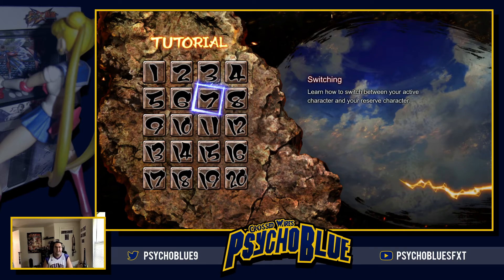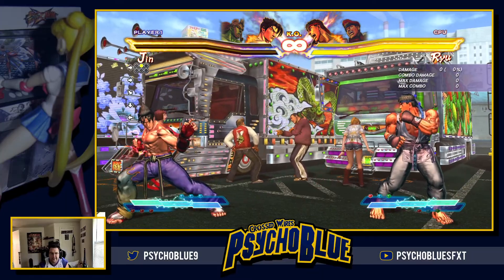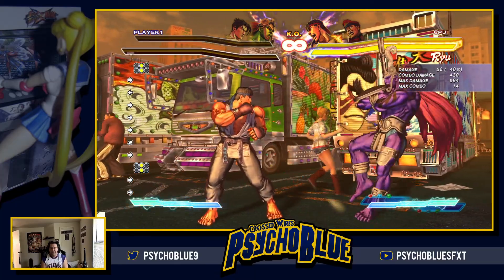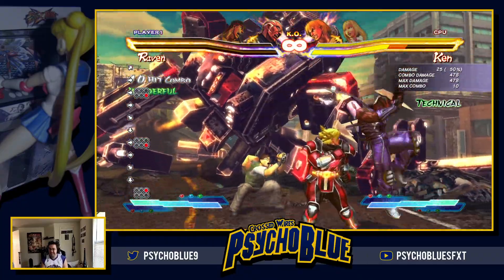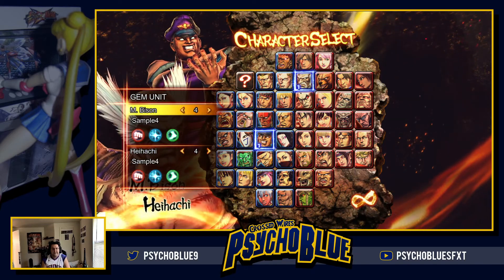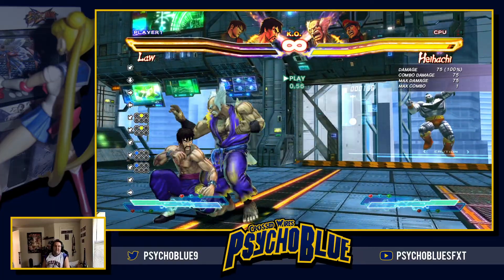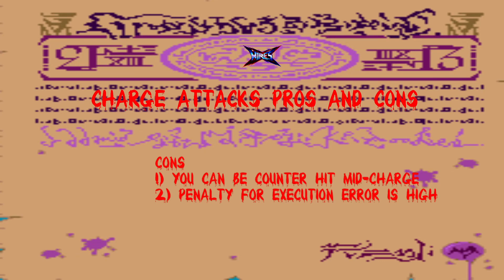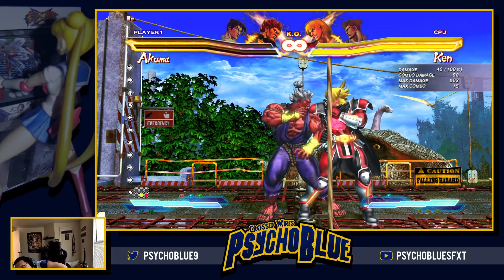Street Fighter x Tekken: Charge Attacks, Ki Charges, and Dash Cancels